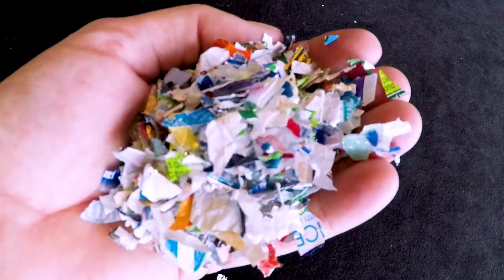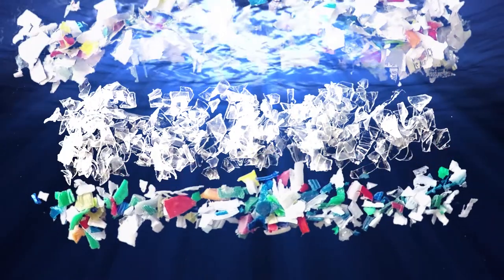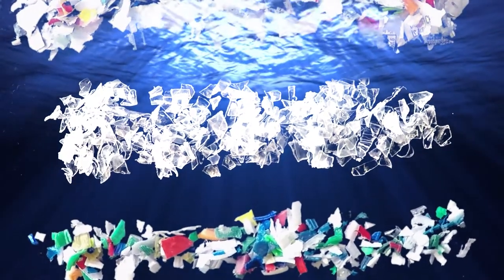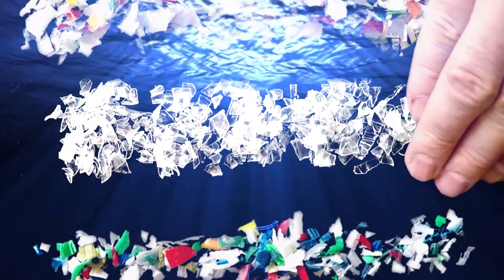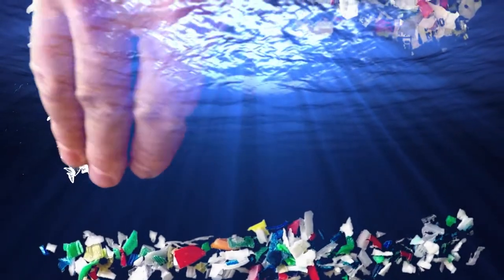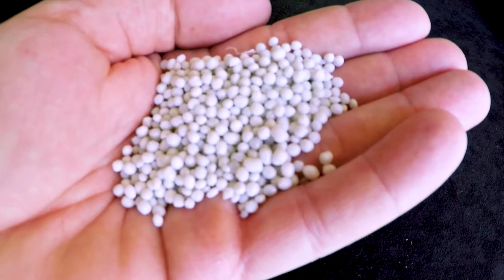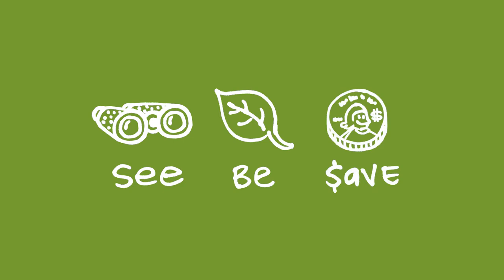How A #1 Plastic Bottle Gets Recycled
A quick look at the steps to recycle a #1 PET (polyethylene terephthalate) plastic bottle.

Thanks to Erin of the State of Texas Alliance for Recycling for her GreenShortz cameo.